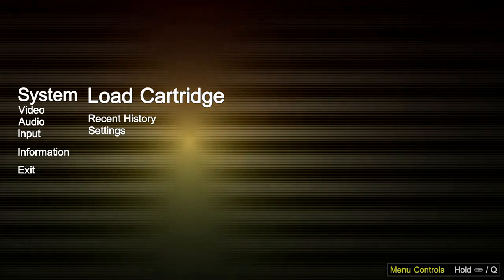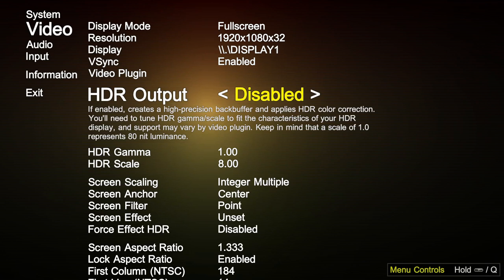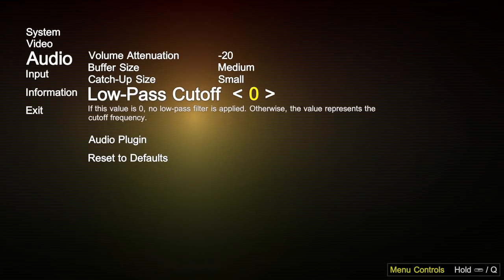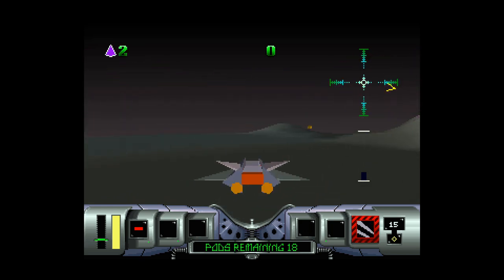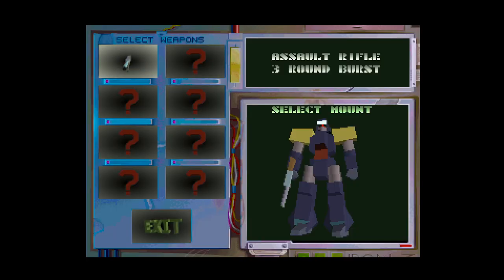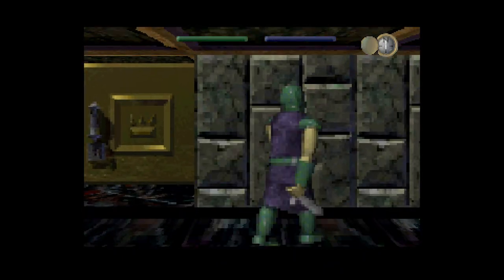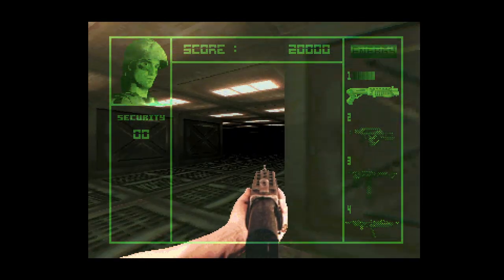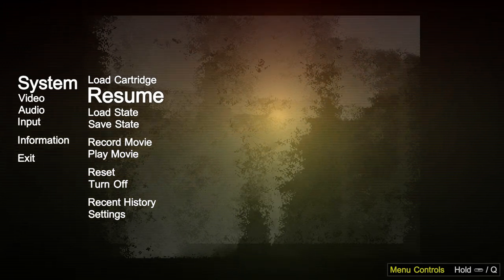Tour of my new Atari Jaguar emulator, BigPEmu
I'm releasing a standalone build of my new Atari Jaguar emulator! This video takes you on a tour of some key features. I forgot to mention a few important ones, though, like per-game profiles! The emulator's web site also features a complete user manual, with in-depth instructions on how to use some of the emulator's more advanced functionality.